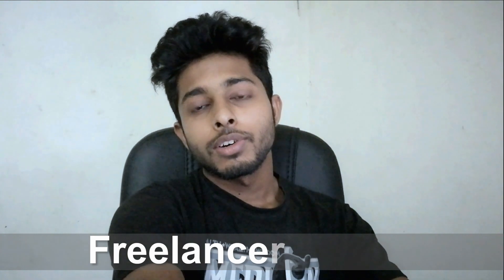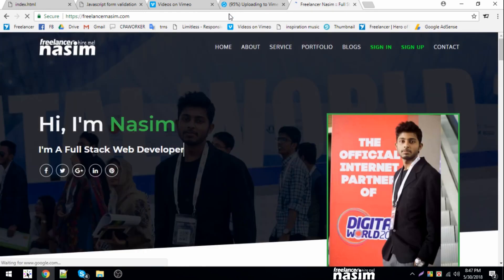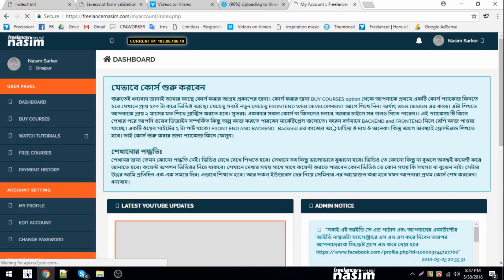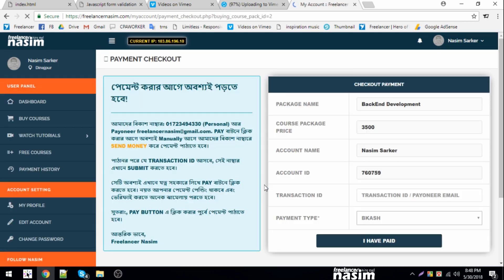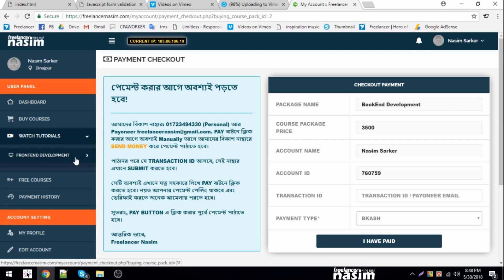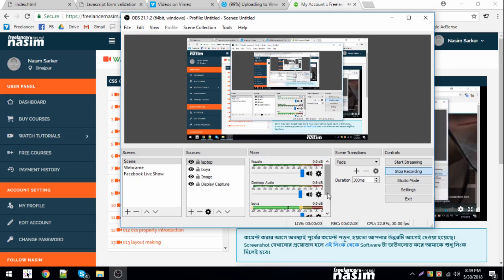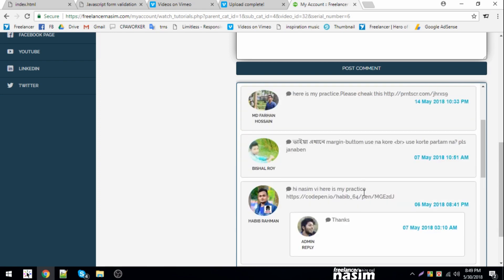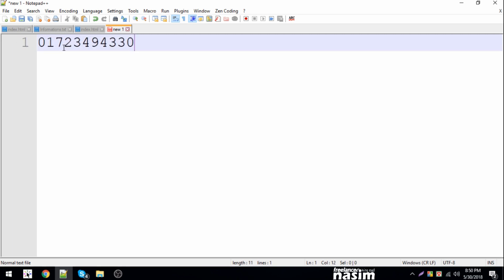অনলাইনে ইনকাম করার জন্য আমাদের ভিডিও প্যাকেজ কিনার পদ্ধতি। Freelancer Nasim